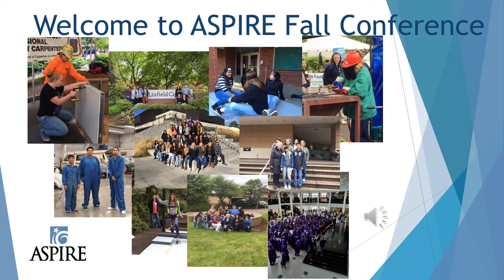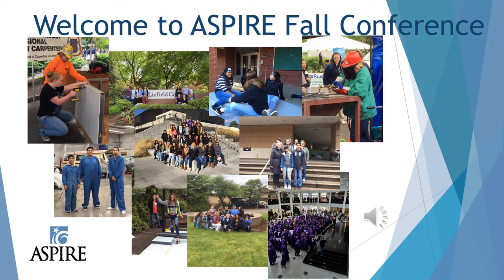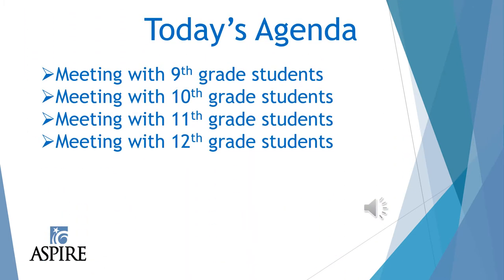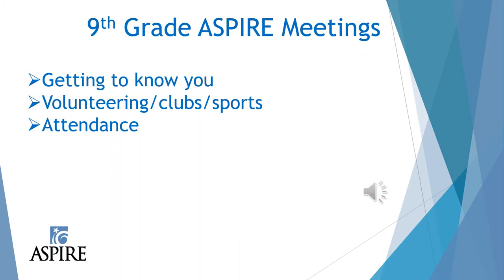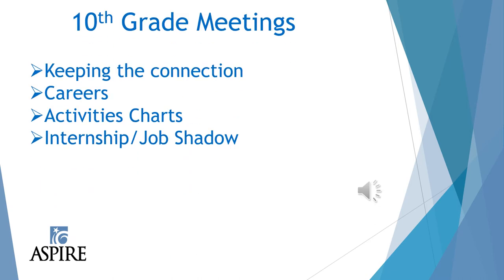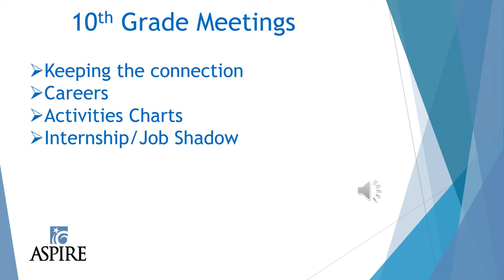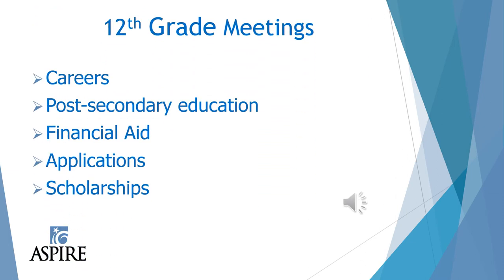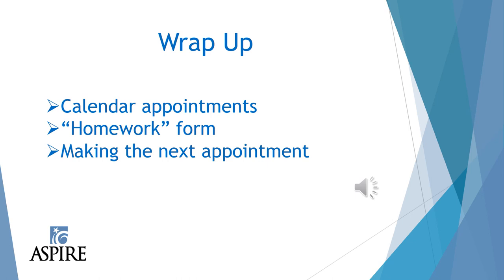Working Virtually with Students - ASPIRE at Hermiston HS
Michelle Munro (Hermiston HS) provides an overview of how she works with students throughout their high school career to make sure they are on track for their college or career goals. This grade-by-grade breakdown provides great insight into how ASPIRE programs can successfully meet with students on a regular basis and establish mentor relationships that help them succeed.

[Recorded as part of the 2020 ASPIRE Fall Conference]